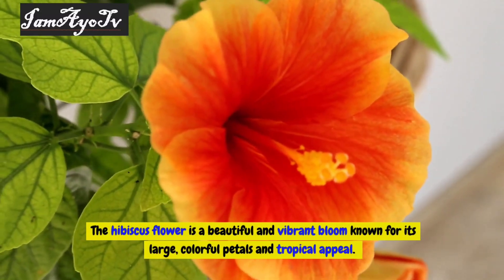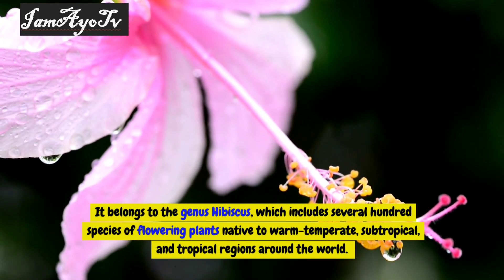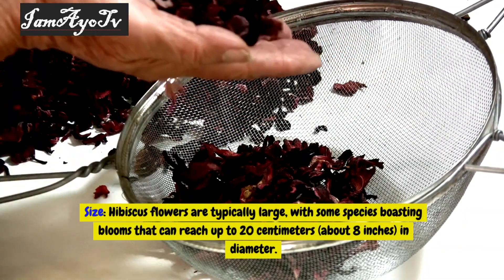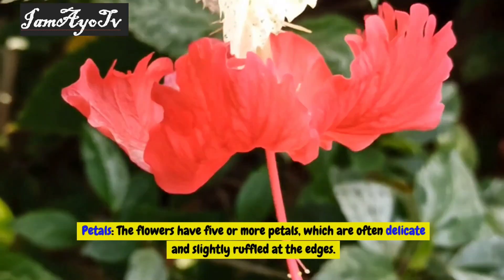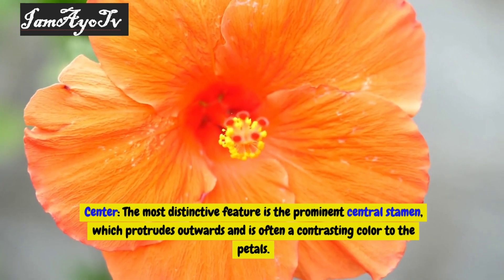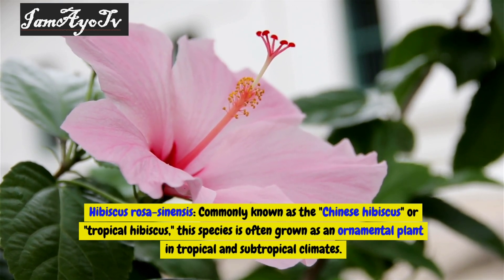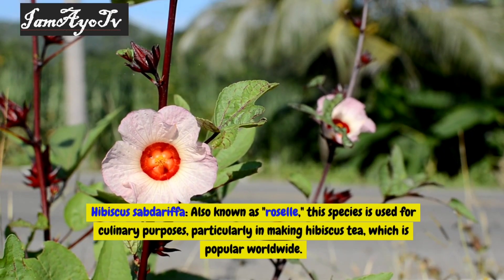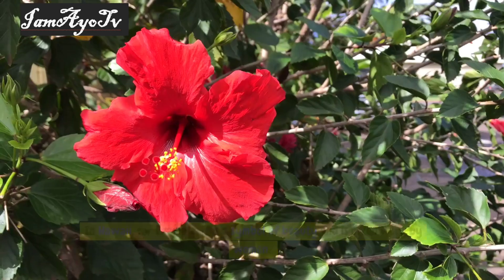The Magic of Hibiscus Flowers: Benefits, Uses, and Growing Tips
Discover the amazing world of hibiscus flowers in this informative video! From their vibrant beauty to their incredible health benefits, hibiscus flowers are more than just eye-catching blooms. We’ll explore how hibiscus is used in teas, skincare, and traditional medicine, as well as tips for growing these stunning flowers in your own garden. Whether you're a gardening enthusiast or looking to learn about the health benefits of hibiscus, this video has you covered. Watch now to uncover the secrets of the hibiscus flower and how it can enrich your life!

This page does not support violence or violate any copyright and is recommended for ages 18 to above. Stay safe out there and protect yourself.